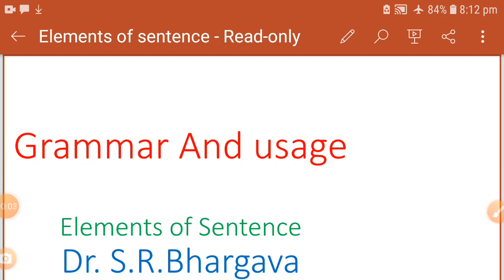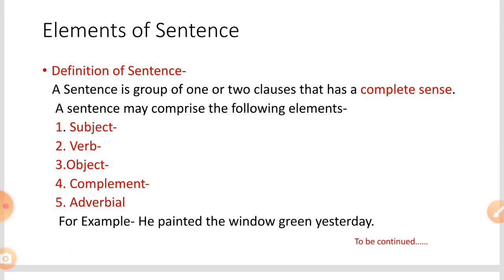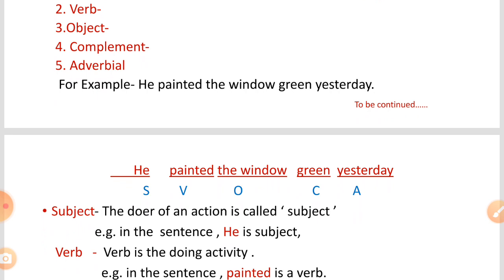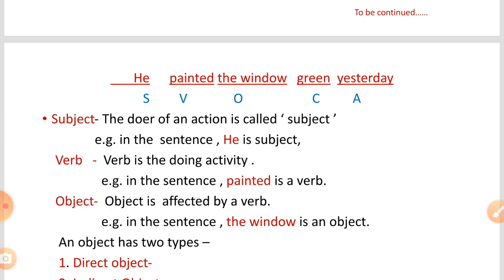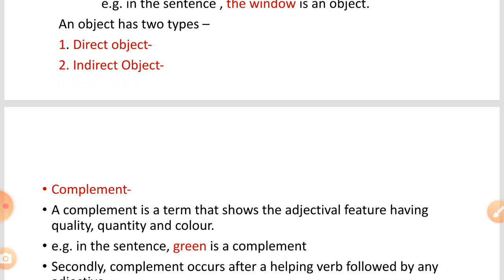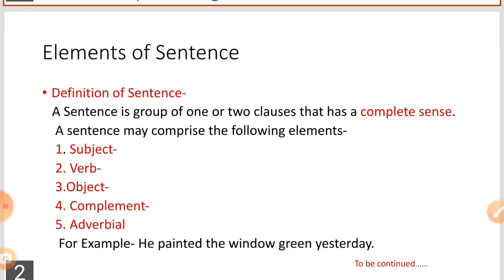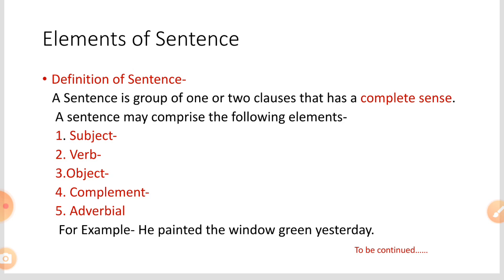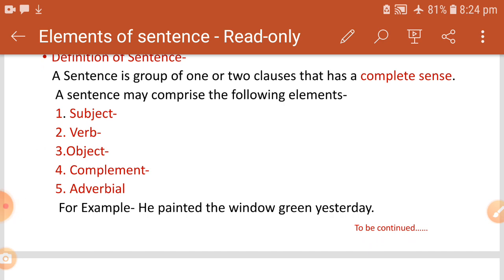Grammar- Elements of sentence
DR.S.R.BHARGAVA Associate professor in English